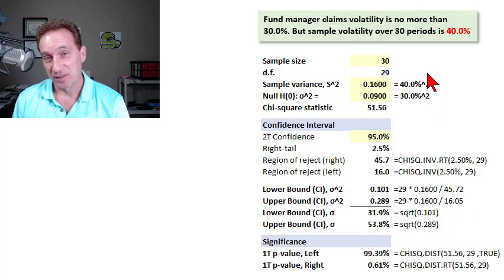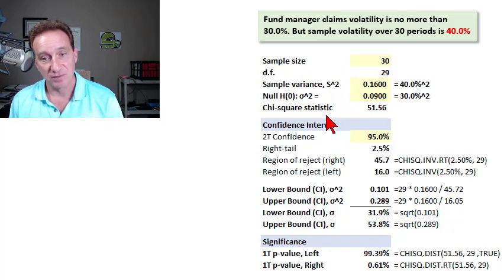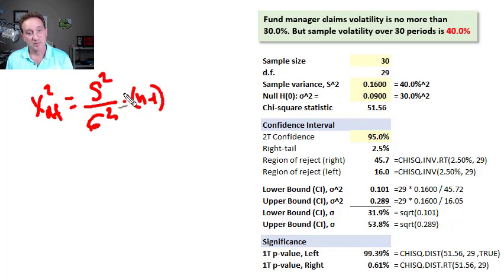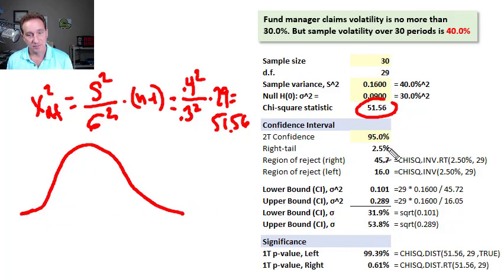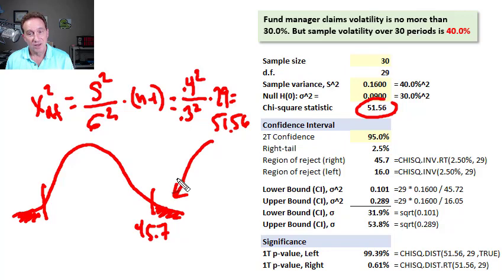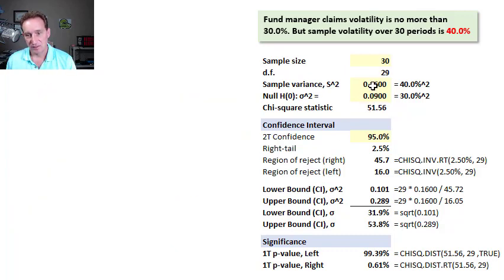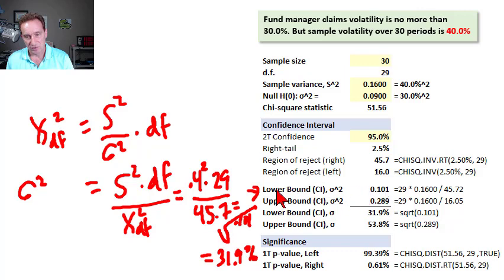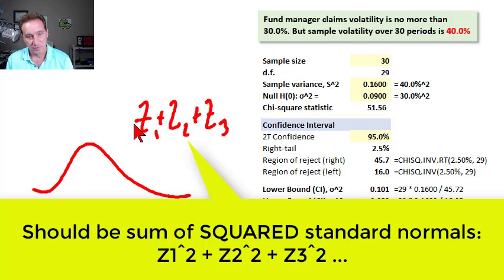Test of sample variance (FRM T2-11)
[Here is my XLS If (we can assume) the population is normal, then the chi-square distribution can be used to test the sample variance (this is analogous to using the student's t for a test of the sample mean).

Coming Soon .